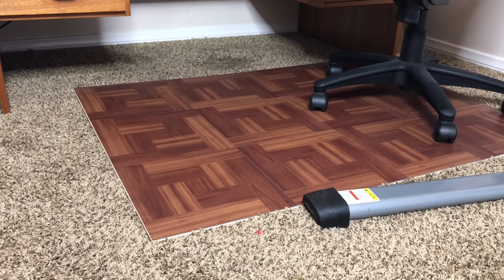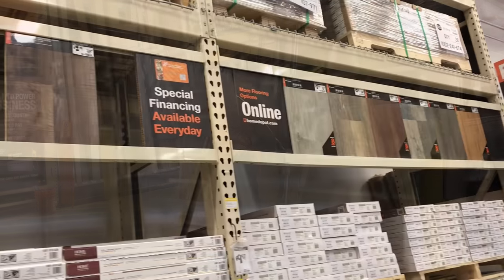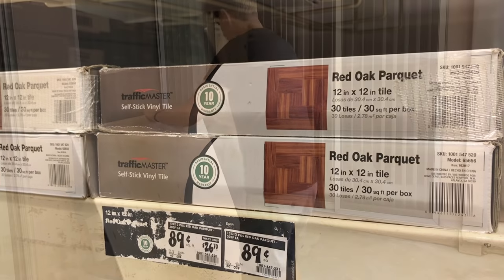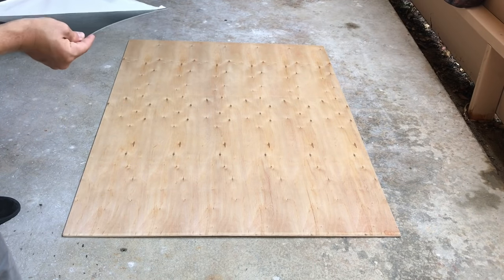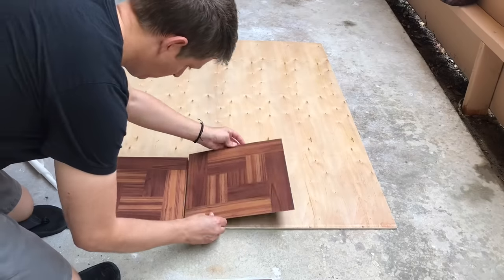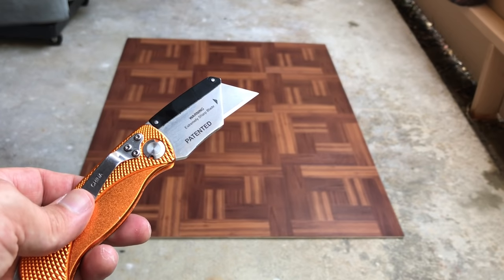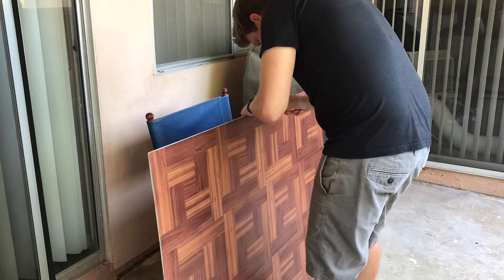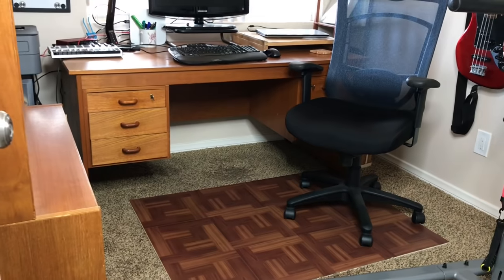DIY Office Chair Mat For Under $25!!!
I will show you how I made a office chair mat for less than $25, and in less than 30 minutes! I decided to do this after looking at office chair mats from some of the big box stores and even the cheap ones were close to $50, and the ones I thought looked decent were into the $100's! This took no time at all and you can be proud of the fact that you saved some bucks and made it all by yourself!  Definitely an easy DIY project that requires almost no tools at all!

KOBALT UTILITY KNIFE & 11 BLADES, FOLDABLE SPEED RELEASE QUICK CHANGE BOX CUTTER

*You can also help me keep this channel going by donating as little as $1 per month!

Links below for the products I use to make my videos!
•Apple iPhone 7 128 GB Unlocked, Red US Version
•Rode NT1KIT Condenser Microphone Cardioid
•Focusrite Scarlett 2i2 Second Generation (2nd Gen) 2-in, 2-out USB Audio Interface
Apple MK0W2AM/A Lightning To USB Camera Adapter
•AmazonBasics XLR Male to Female Microphone Cable - 25 Feet